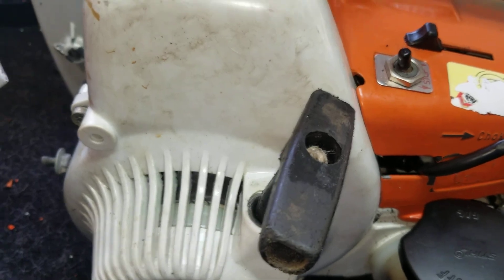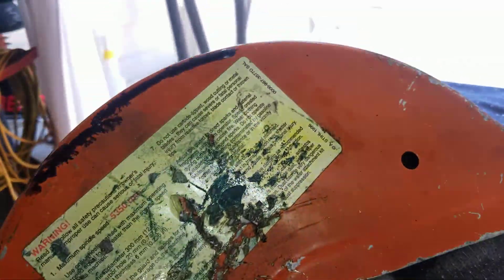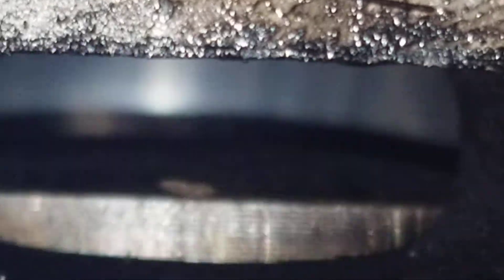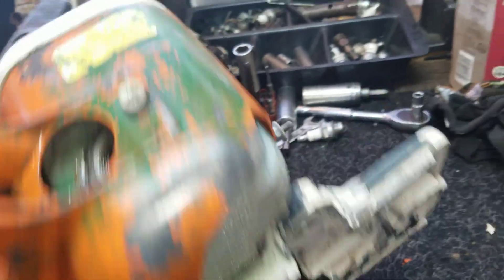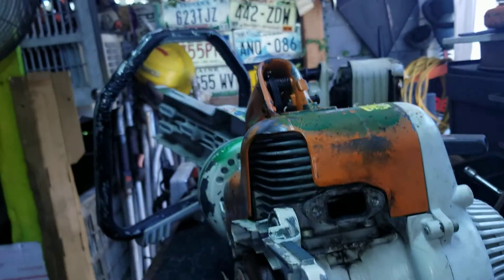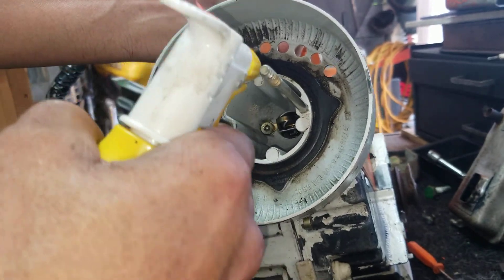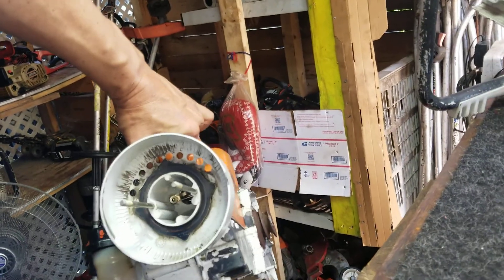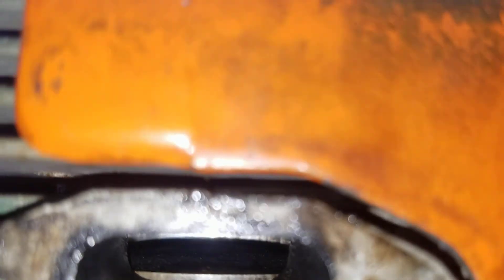stihl TS 350 concrete saw cortadora de concreto semento commercial